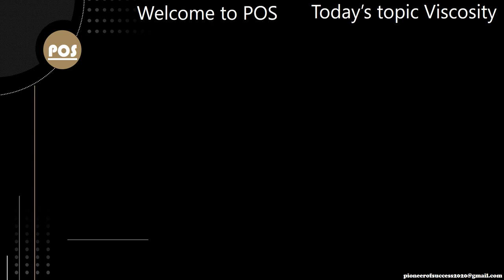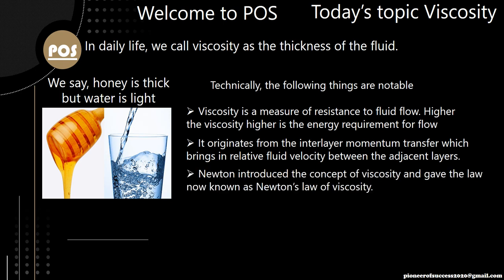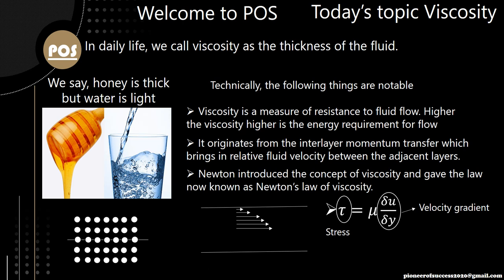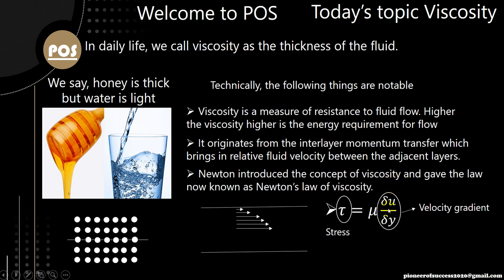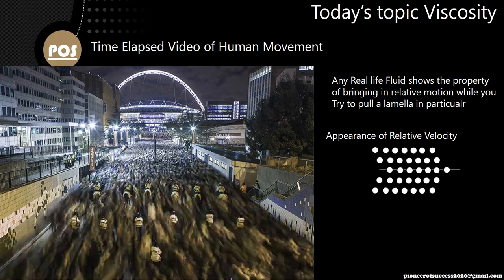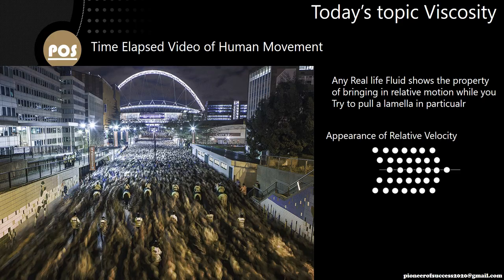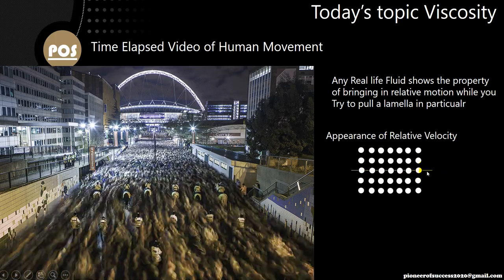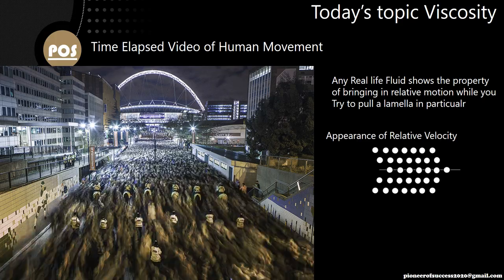Concept of VISCOSITY